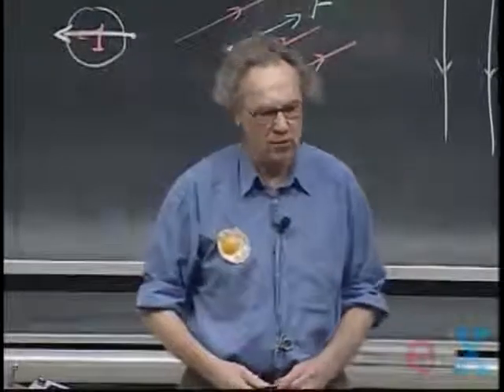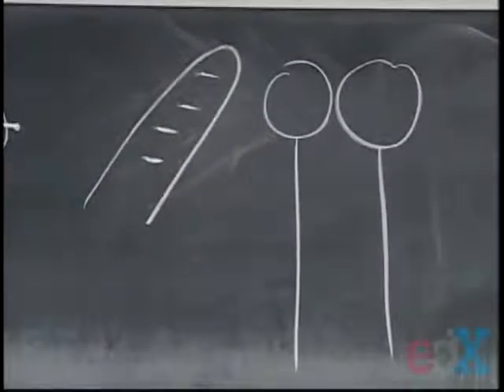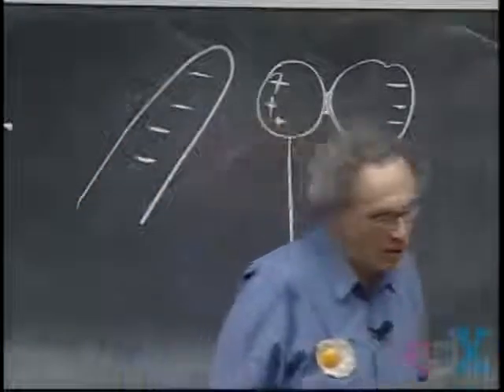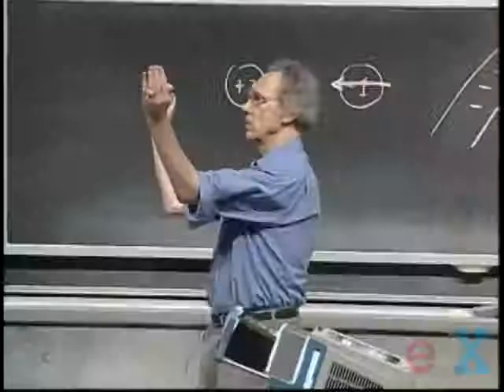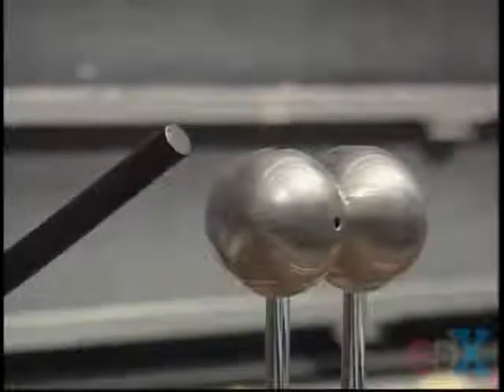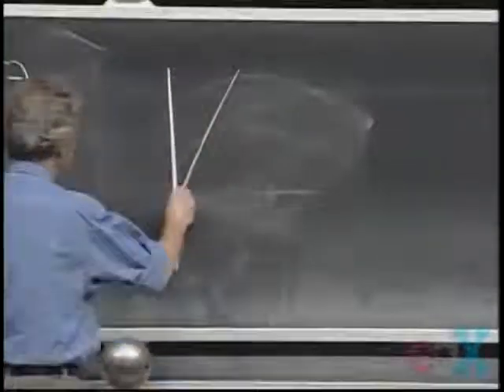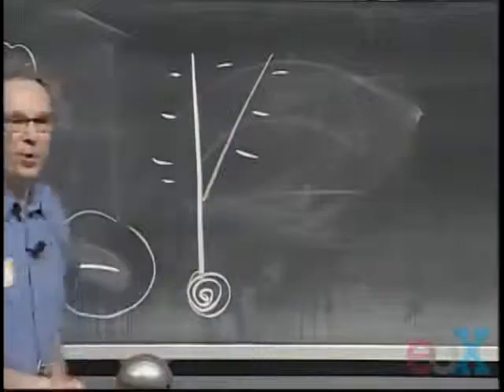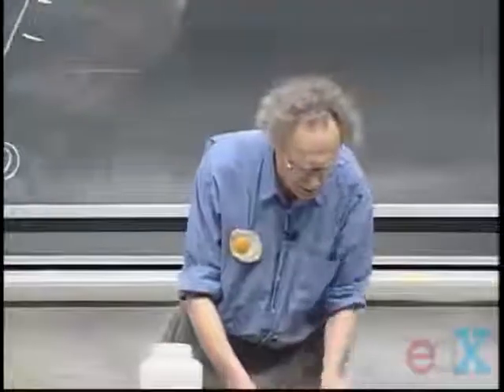Física II Leccion 02 E Esferas conductoras Dipolo de conductores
Producir dipolos de materiales no conductores no es dificil pero construirlos apartir de conductores es mucho más fácil. Eneste video el profesor Lewin construye un dipolo con dos esfereas cnductoras y un generado de Van de Graaff. Explica el procedimiento detallado para inducir cargas opuestas  en un par de esferas conductoras. Luego usa un electroscopio para determinar cualitativamente el comportamiento de las cargas, se puede entender cosas como la existencia de cargas de diferente signo y el funcionamiento del electroscopio.